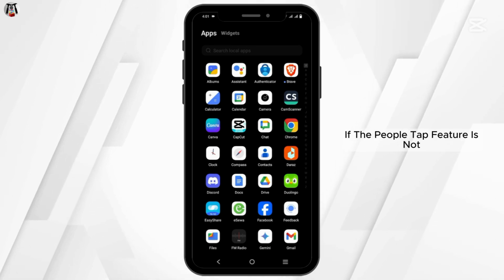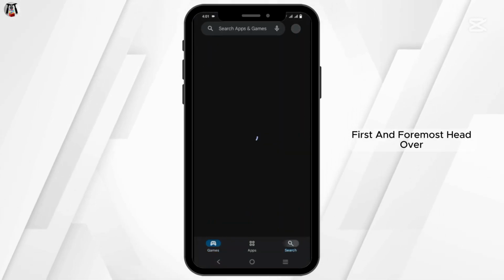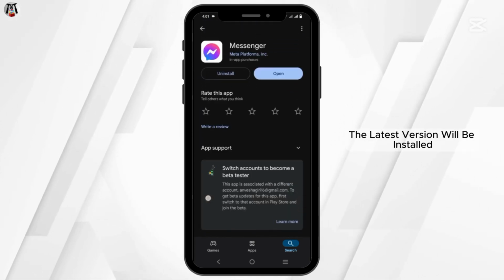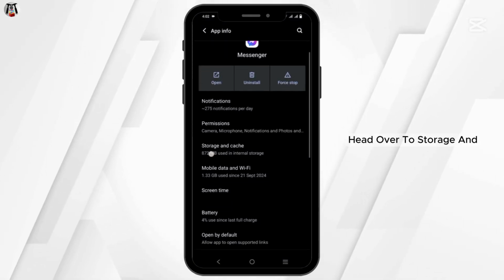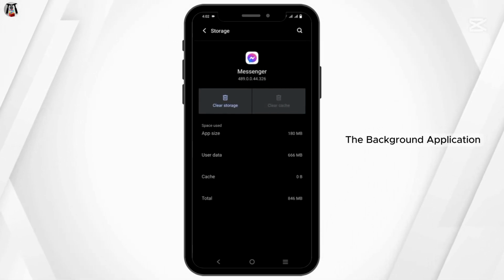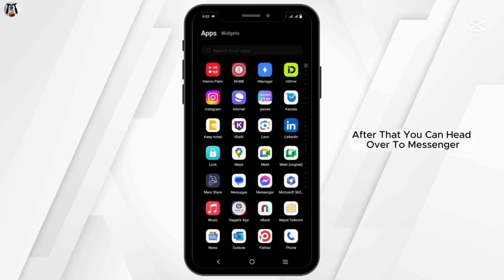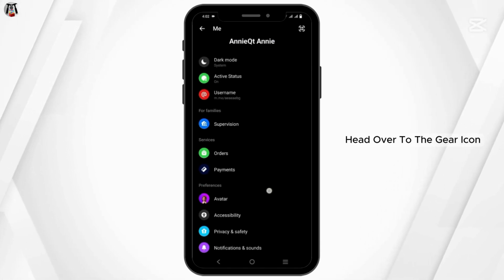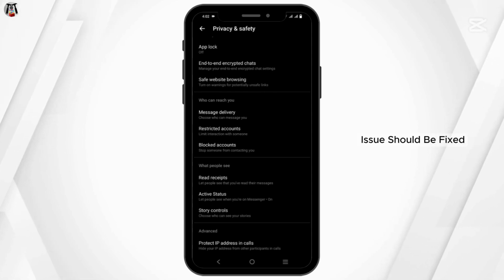How To Fix People Tab Not Showing in Messenger (2025)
How To Fix People Tab Not Showing in Messenger

Is the People tab missing in your Messenger app? Don’t worry! This quick guide will help you restore it in just a few steps.

0:05 – How to Check App Settings and Enable the People Tab
0:10 – How to Update Messenger or Reinstall the App